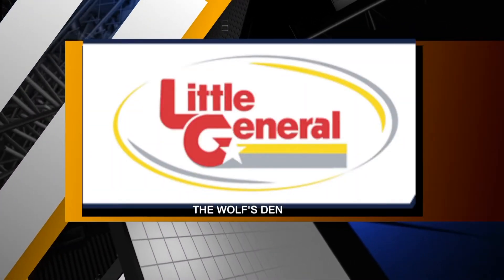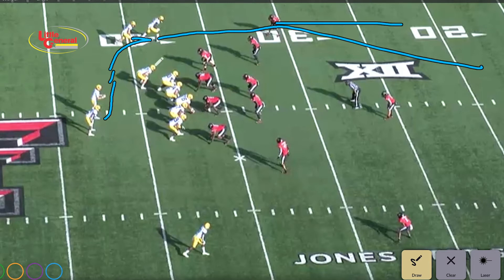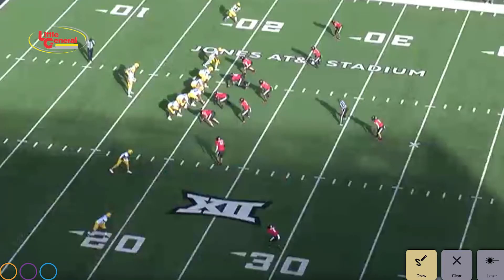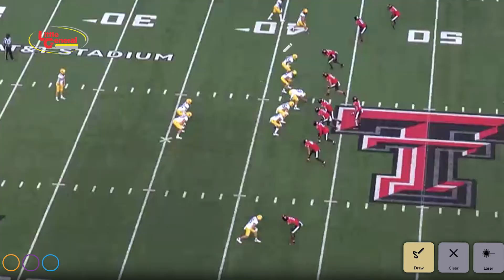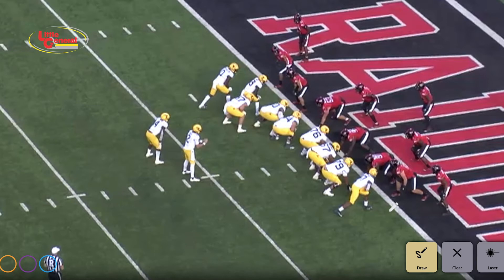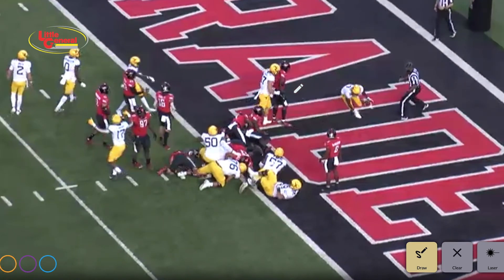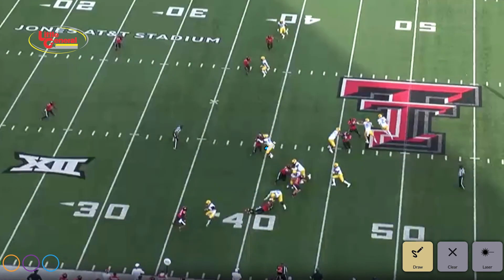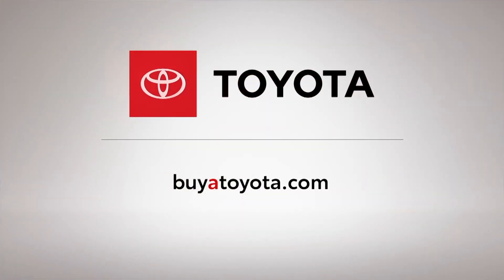Little General Stores Presents, The Wolf's Den on The Neal Brown Show - Texas Tech Review